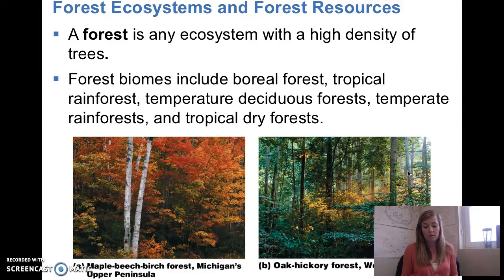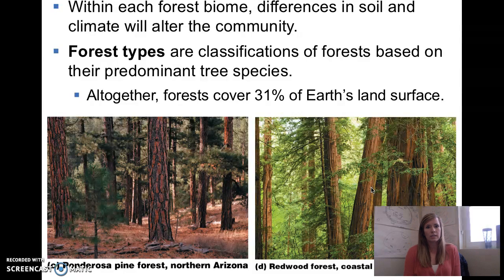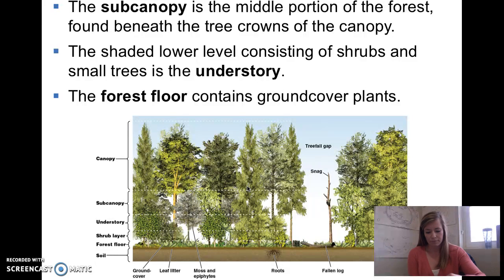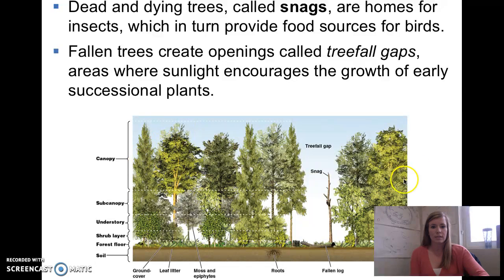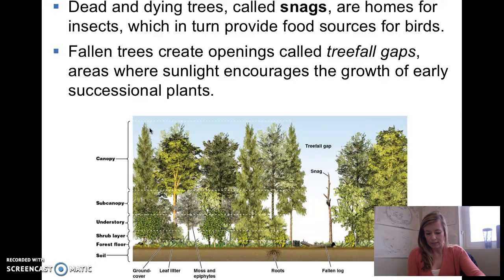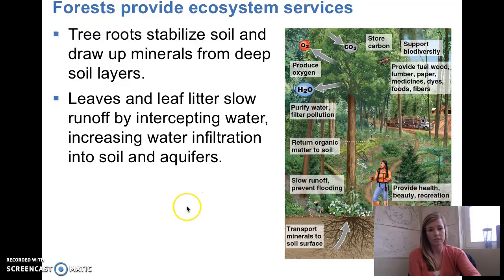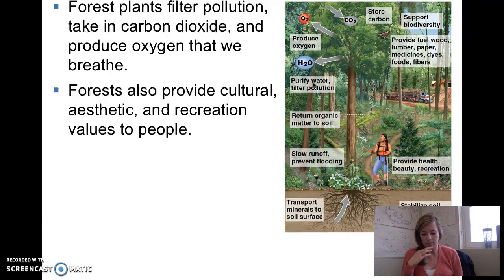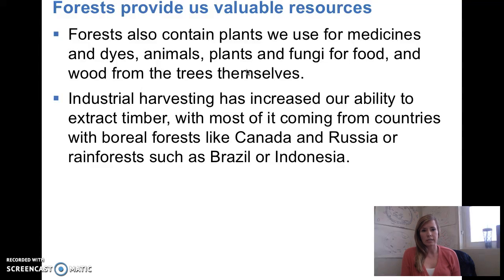12 1 Forests